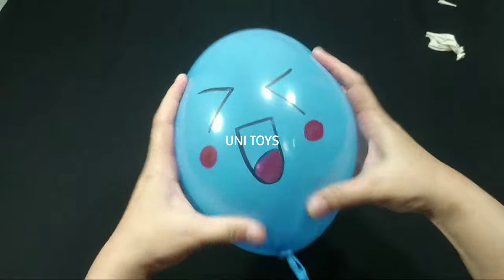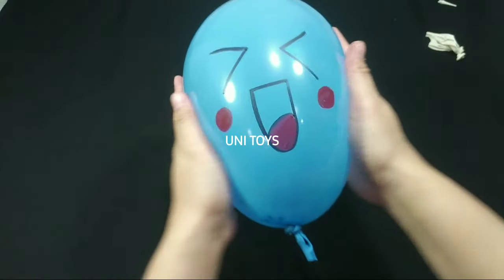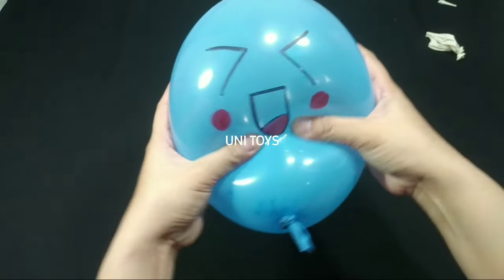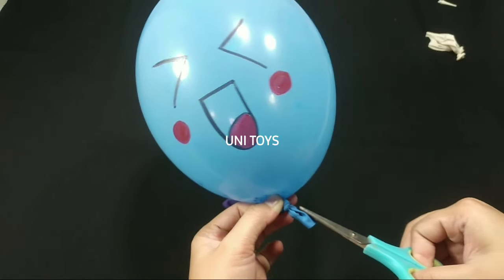FUNNY BALLOONS! SATISFYING BALLOONS VIDEO!